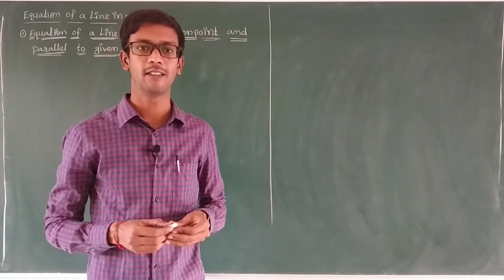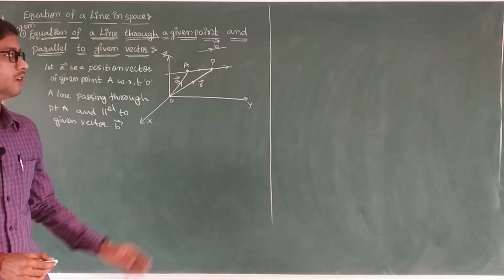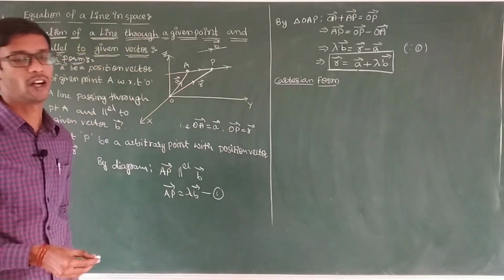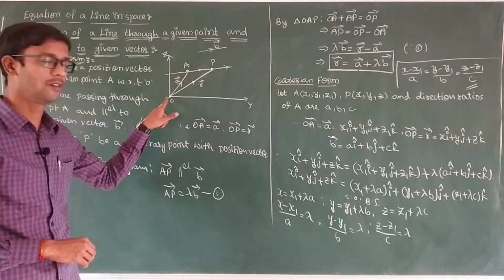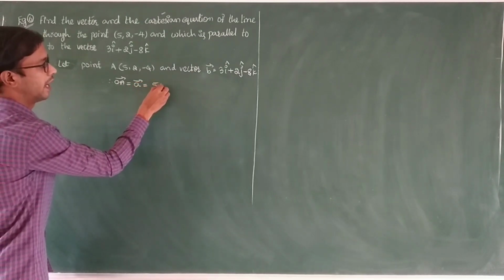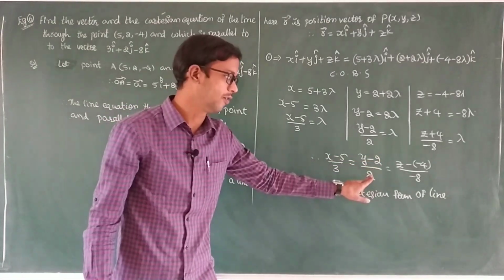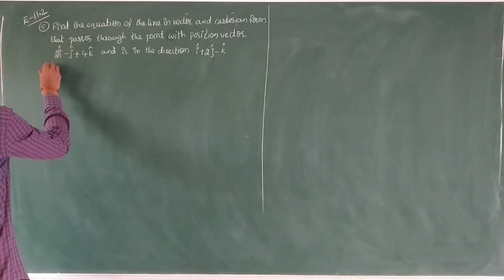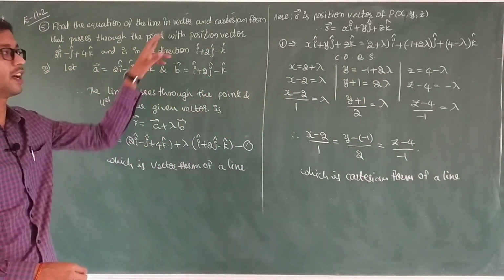L-3 | 11. 3d-Geometry~ II PUC-Maths~~Sainath Sir.